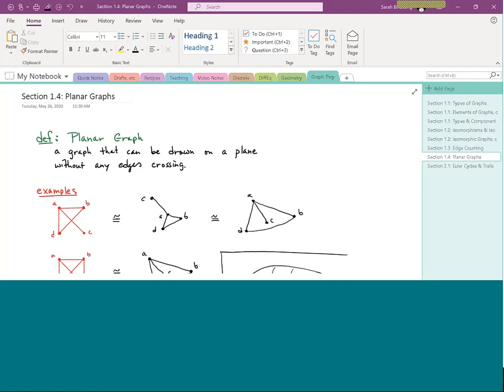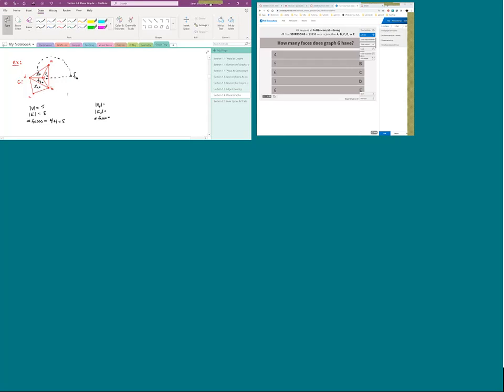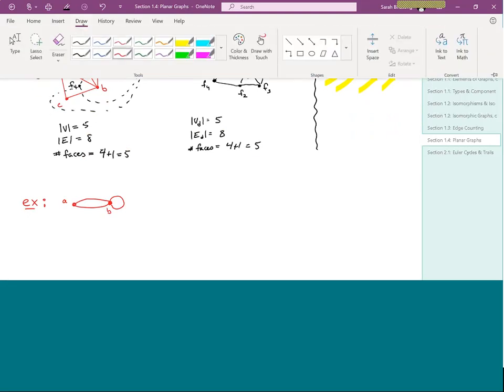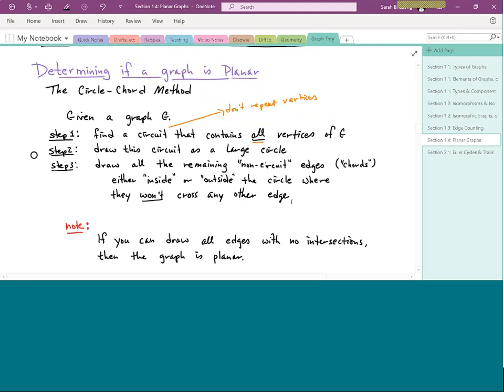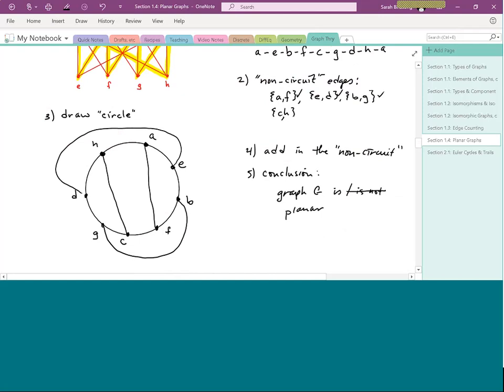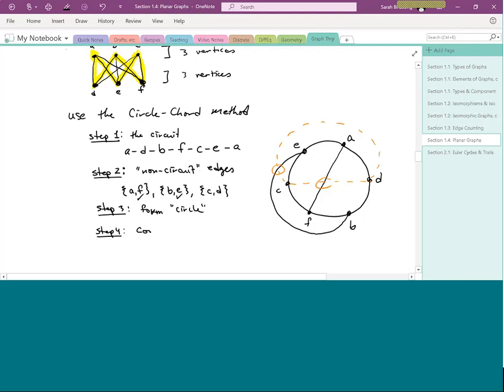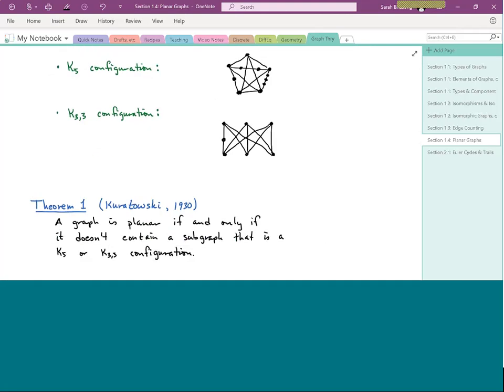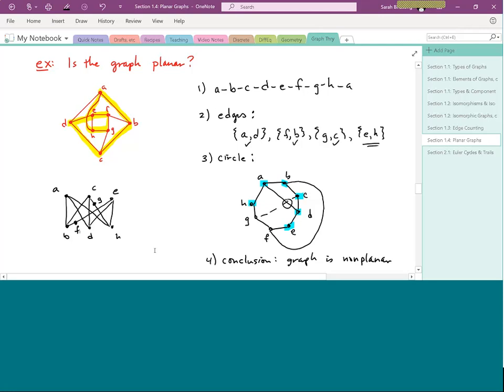Planar Graphs, part 2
This video going over the circle-chord method on how to determine if a graph is planar or not, and looks at several examples of finding the dual of a graph.